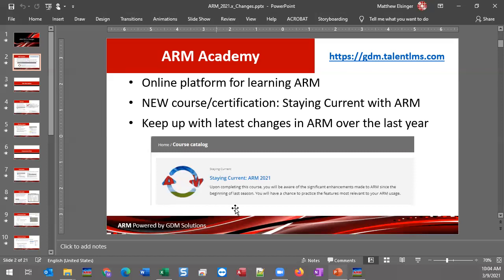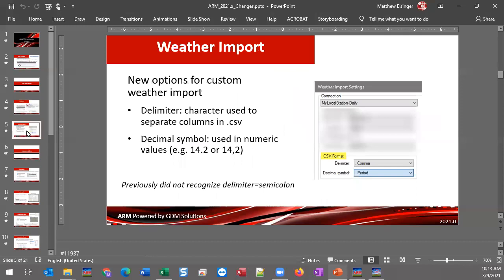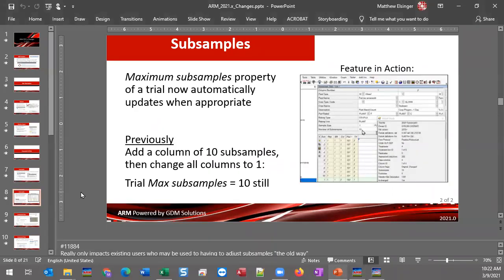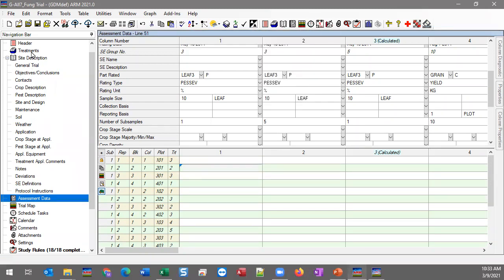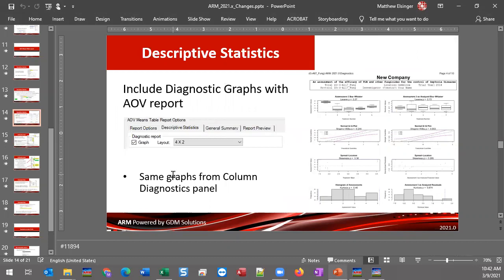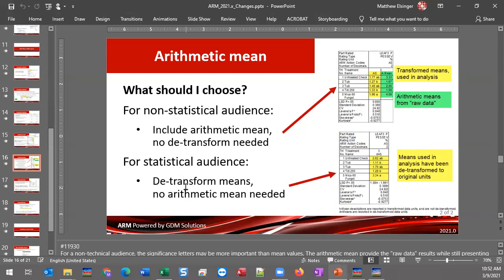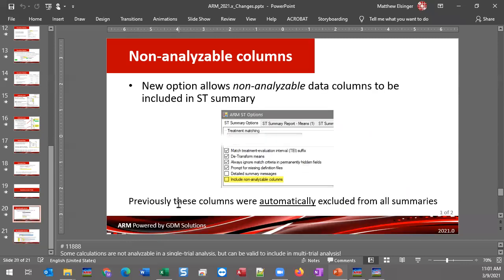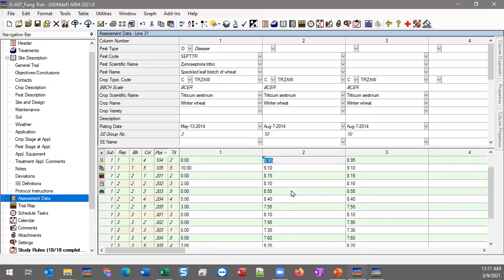ARM Software Webinar - What's new in the latest ARM? (2021.0)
We demonstrate what has been added to ARM in the latest version, ARM 2021.0. Highlights include analysis from Column Diagnostics into reports, and new & updated calculations for certain situations.